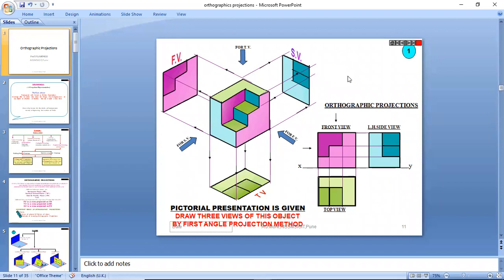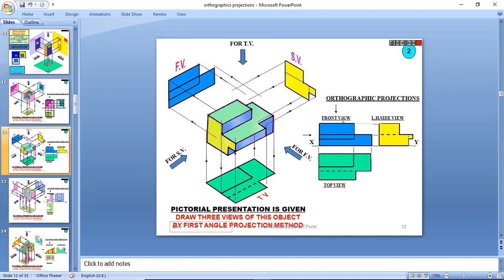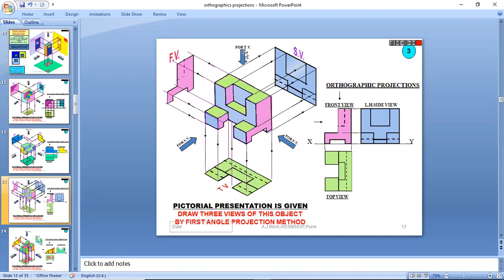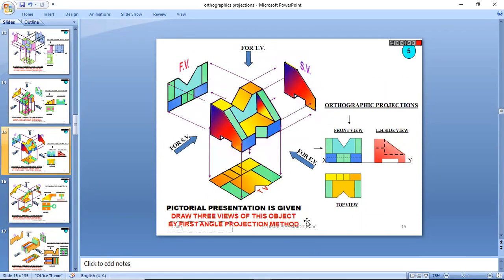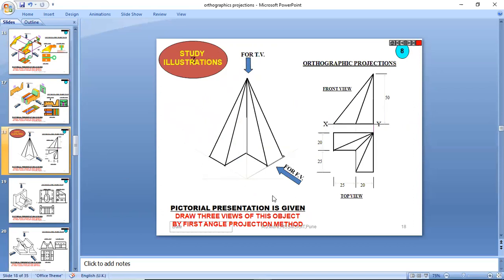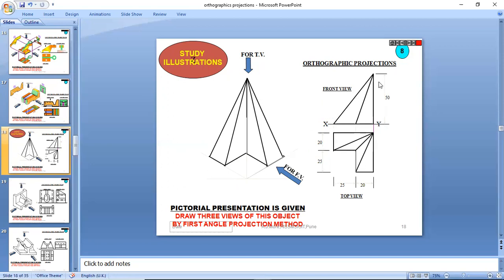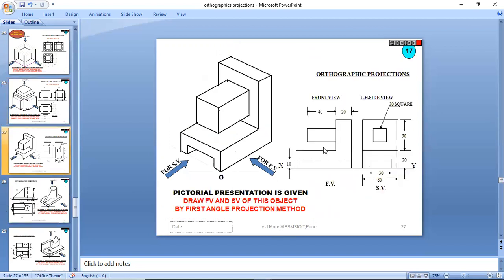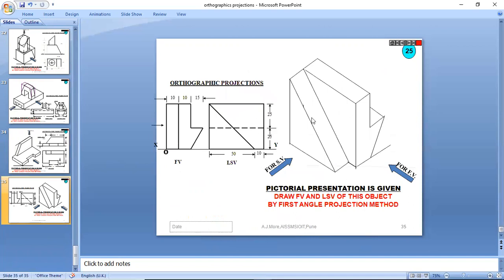Orthographic Projections Details.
Video by - Prof. P S Rathod
Description - To study the Details of various Planes with Examples.